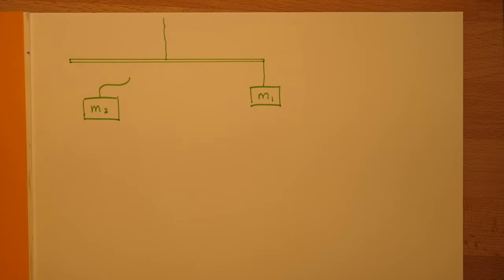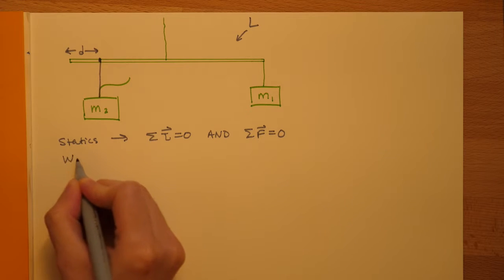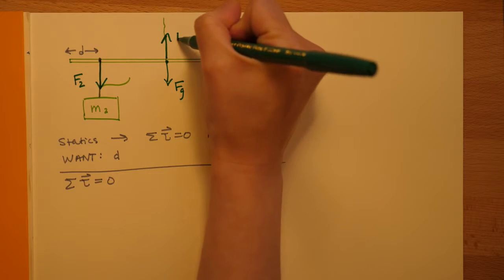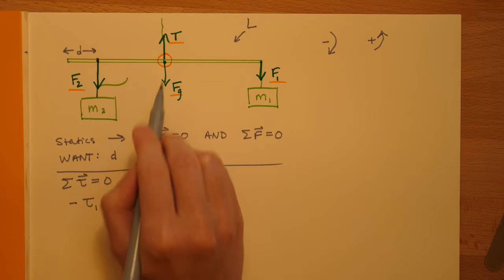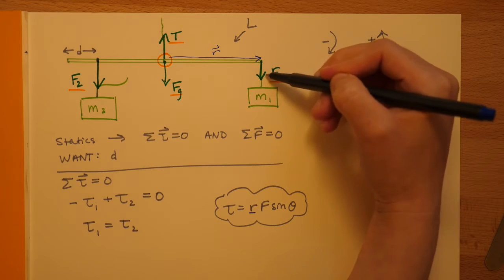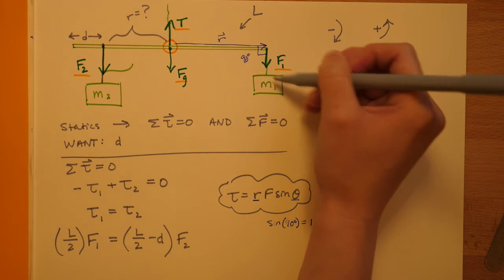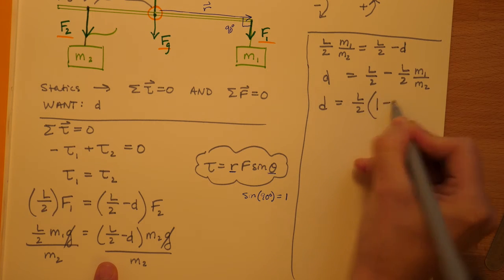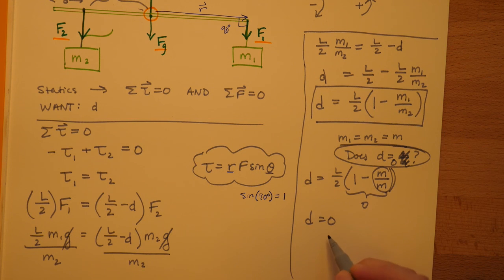Medium level torque problem